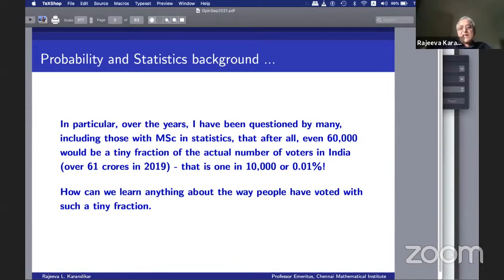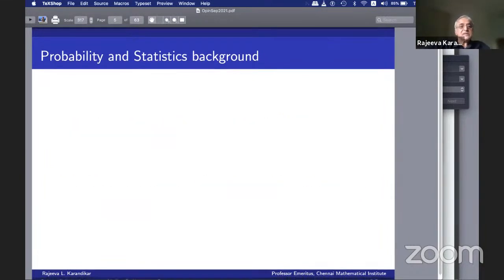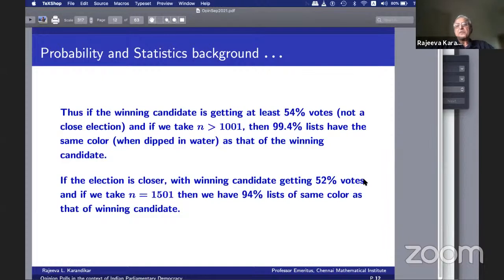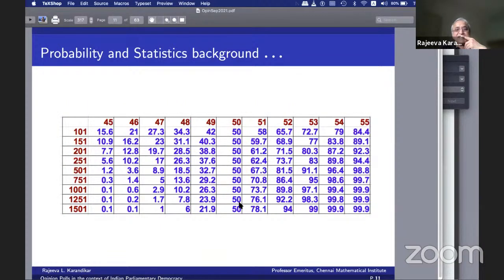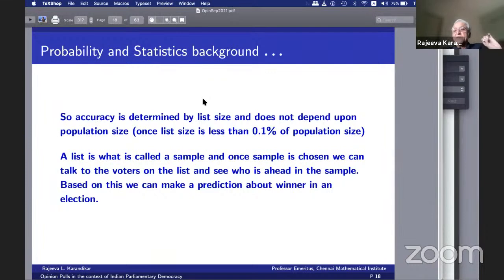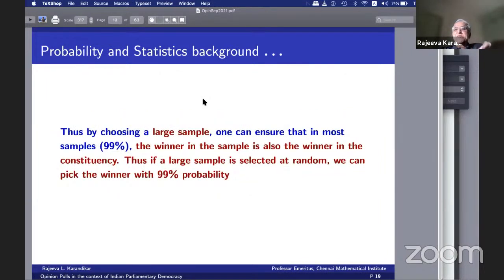Power and Limitations of Opinion Polls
Speaker: Rajeeva Karandikar
Professor Emeritus, Chennai Mathematical Institute